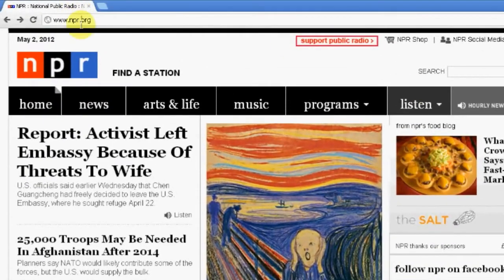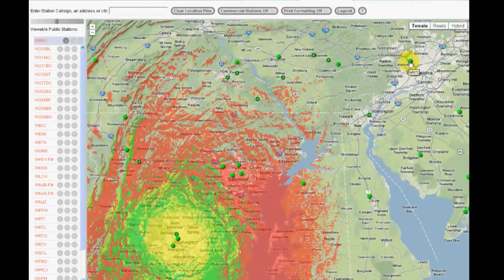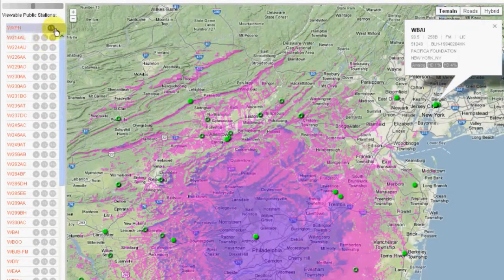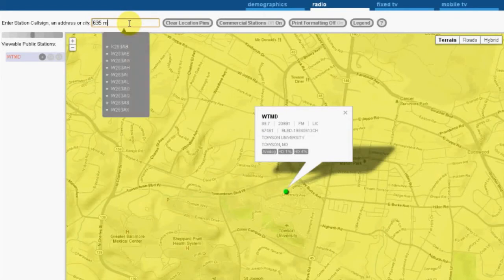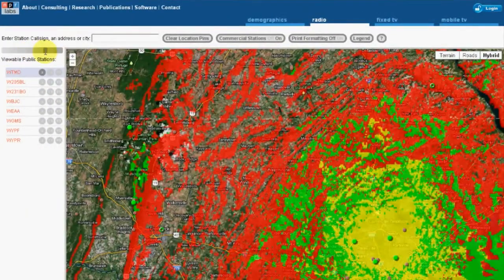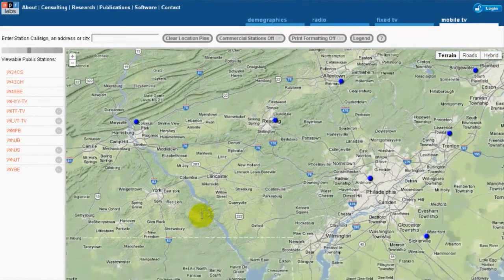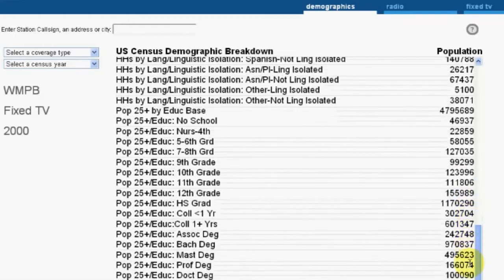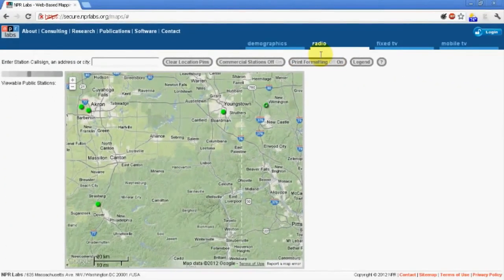NPR Labs MAPS Walk Through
NPR Labs has built a new system for exploring public broadcast coverage maps, as well as population data for all public broadcasting stations. This video is a walk through to help explain all of the features available to users.